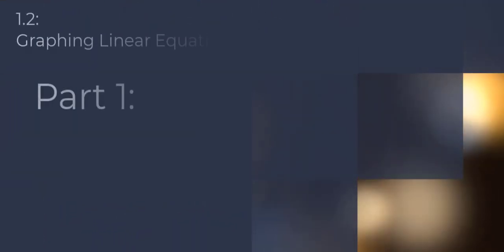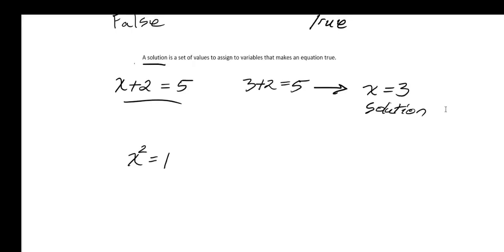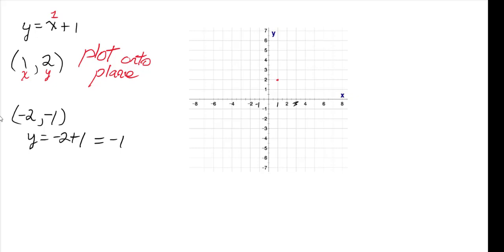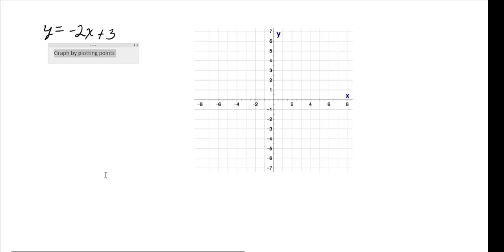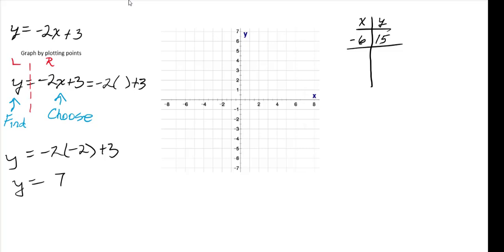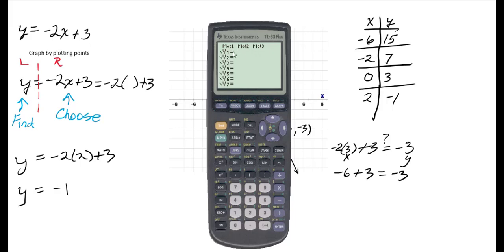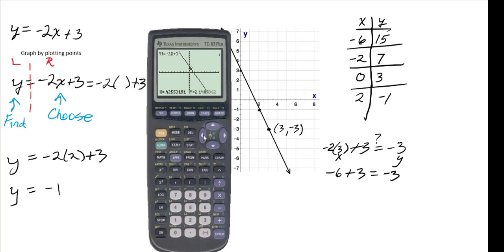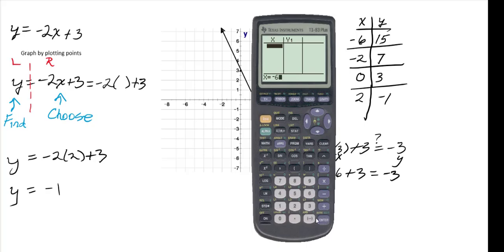1.2 Graphing Linear Equations_part1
Part 1 of 3; Graphing Linear Equations
Definition of Linear Equation; definition of Solution; graph by plotting points and making table of values.  Will discuss how to use TI-83 graphing calculator and Desmos.com online graphing calculator